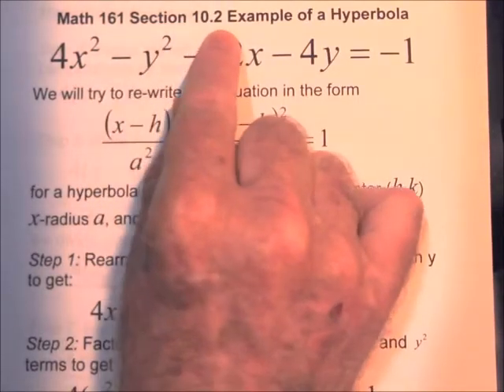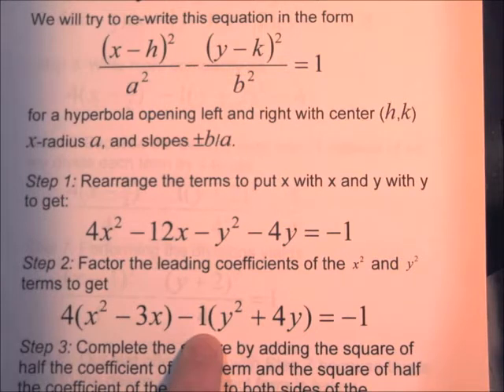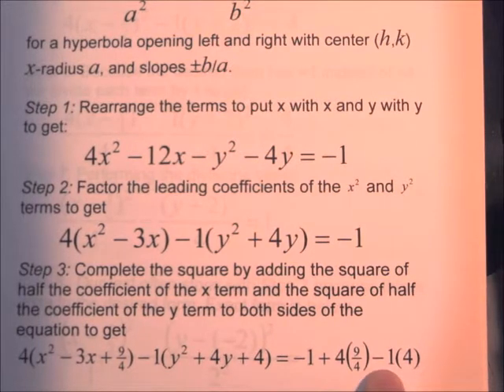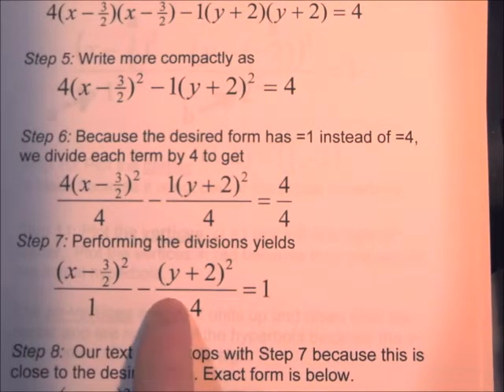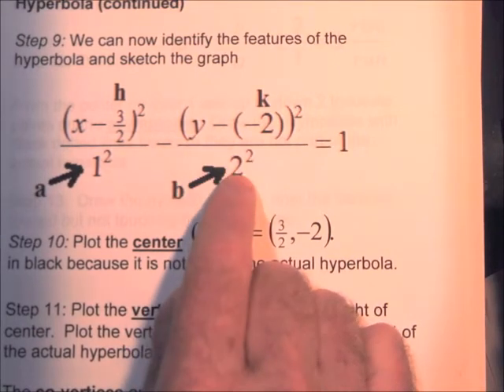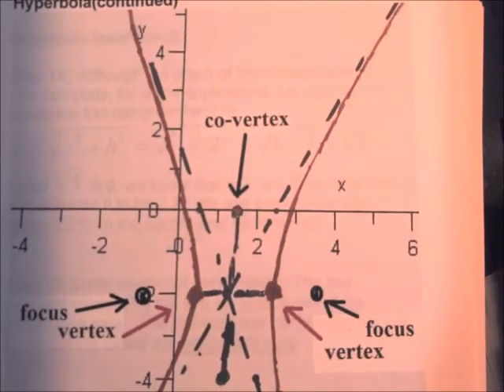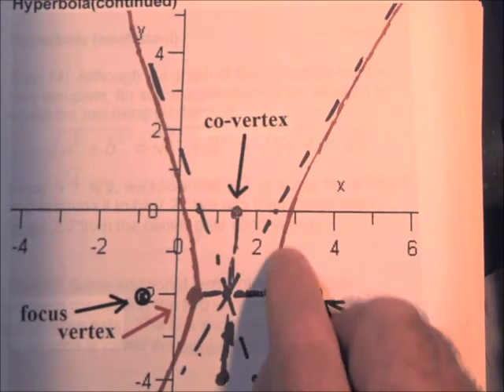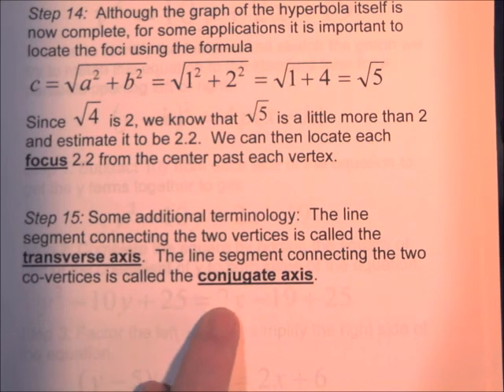161 u1 hyperbola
Write the equation of a hyperbola in standard form in order to identify its features and sketch the graph.